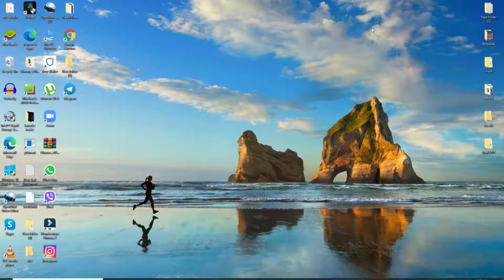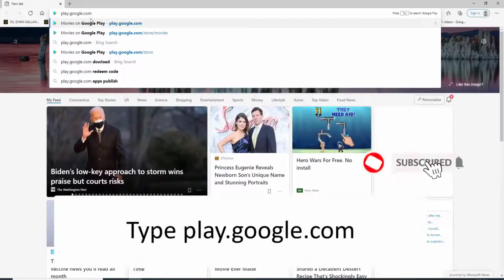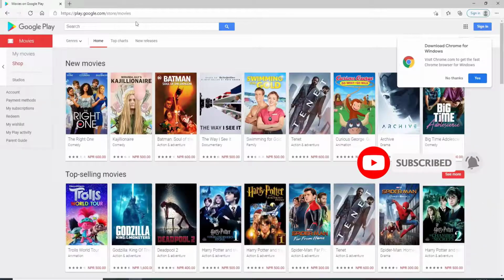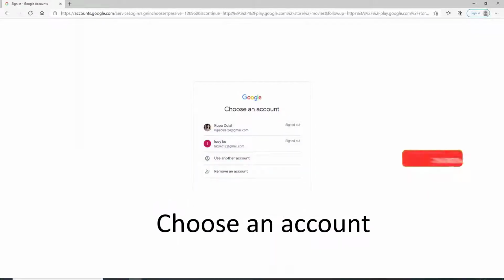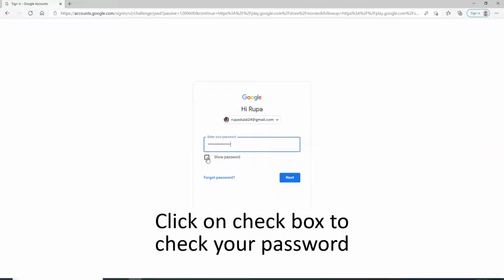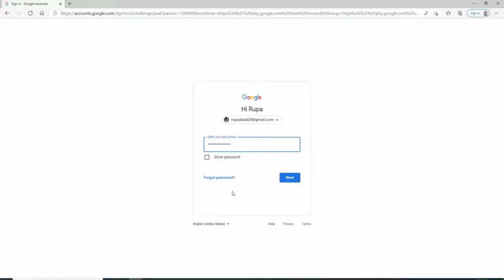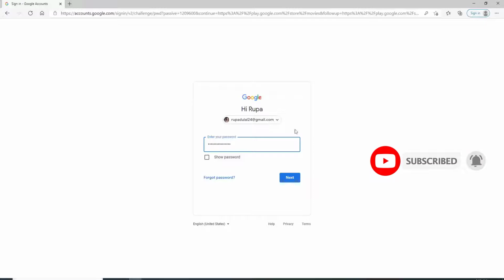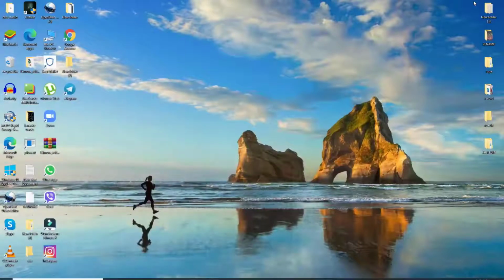How To Login To Google Play Store Account | Google Play Store Sign In 2021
In this video, I am going to teach you How To Login To Playstore. Google Play, also known as Google Play Store and formerly Android Market, is a digital distribution service operated and developed by Google. It is the official application store for certified devices running on the Android operating system and its derivatives and Chrome OS, allowing users to browse and download applications developed using the Android Software Development Kit (SDK) and released through Google. Google Play also acts as a digital media store, offering music, books, movies, and TV shows. Content purchased from Google Play Movies & TV and Google Play Books can be accessed in a web browser and through Android and iOS apps.

To Login To Playstore simply watch the video.

0:00-Intro
0:20 -How To Login To Google Play Store Account
1:00-Outro

Hey EveryOne!